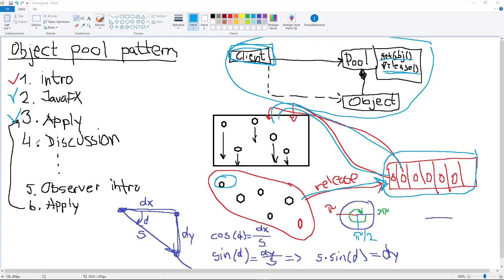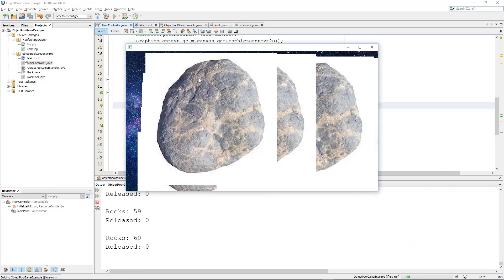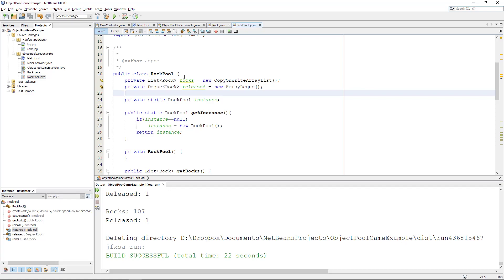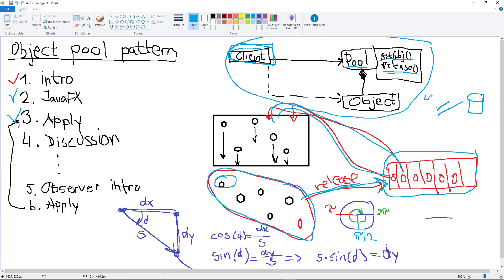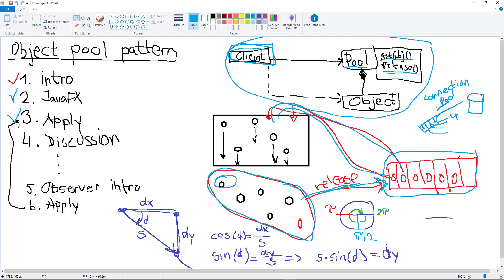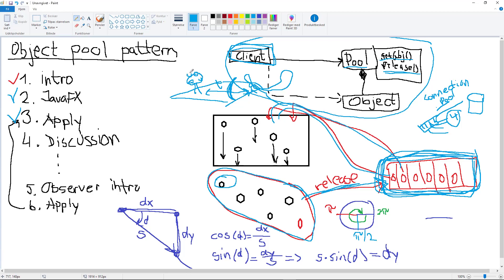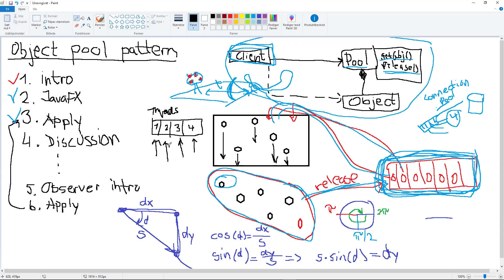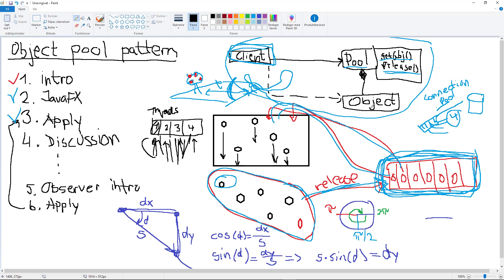Object Pool Pattern 4/4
Using the object pool in games.